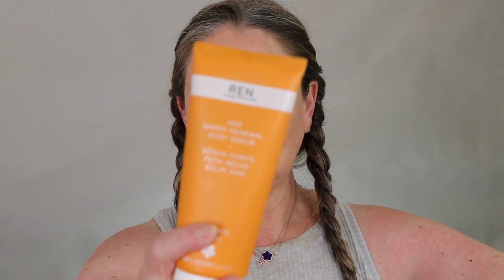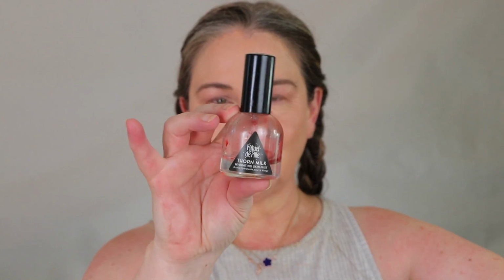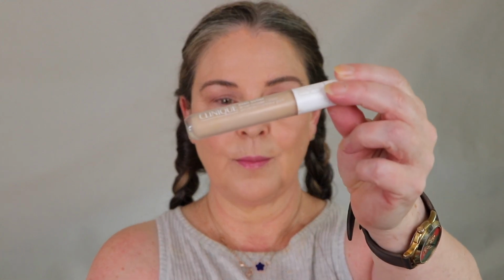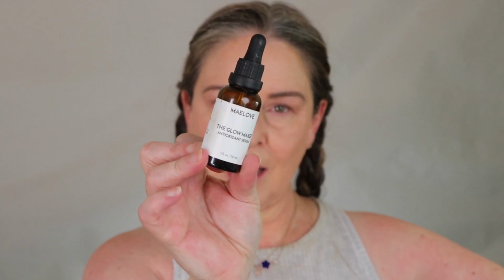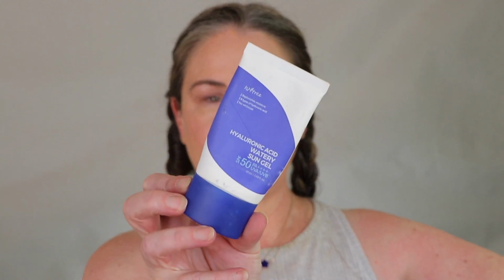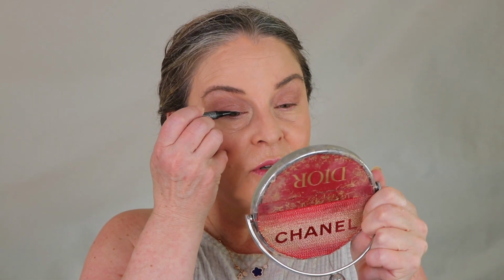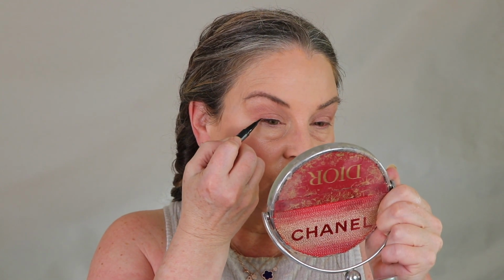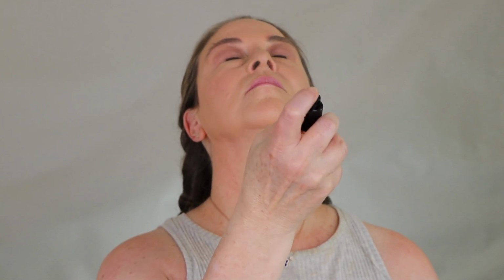Summer Empties - 8 Beauty Products I've Used Up - Will I Repurchase? - Mini Reviews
Summer Empties! A few things I LOVED this summer!

20% SITEWIDE SALE RIGHT NOW!

Wearing:
Fenty Eaze Drop Stick Foundation

PAT MCGRATH LABS
BLUE MERCURY

Powder Brush Wayne Goss